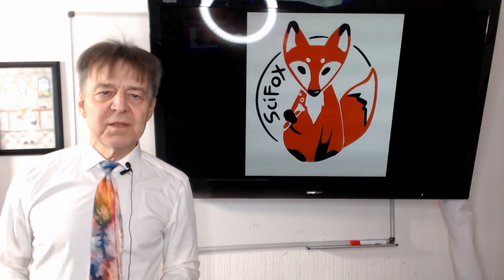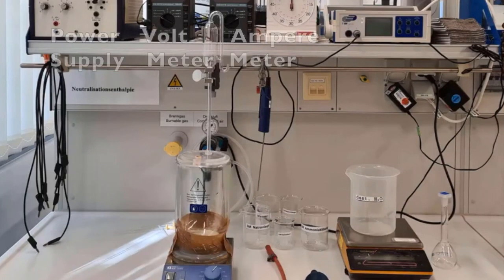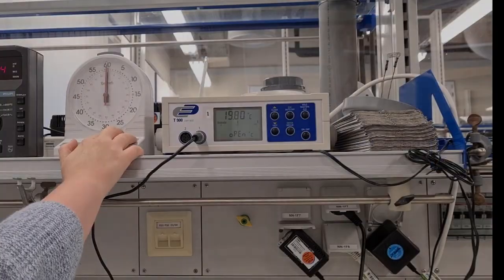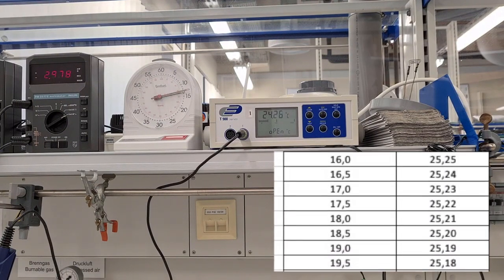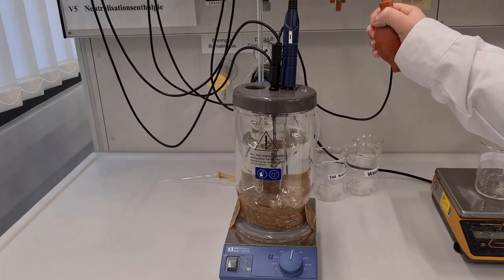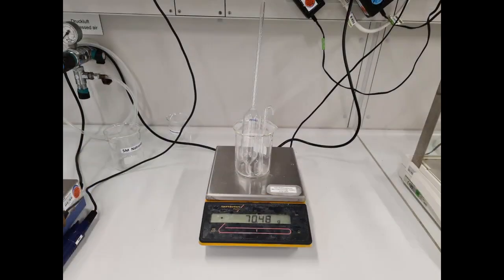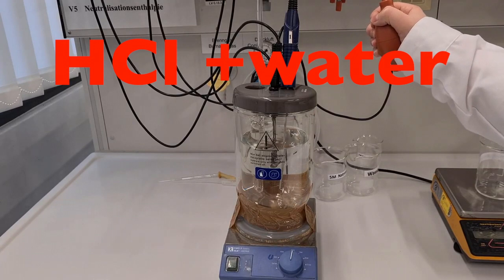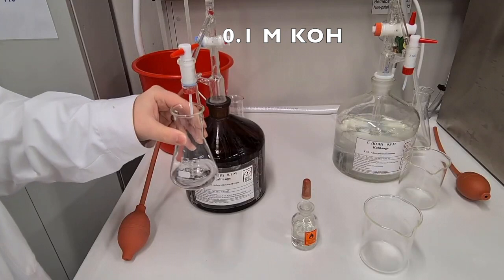Enthalpy of Neutralization (HCl + NaOH) (Instructions for a Physical Chemistry Lab Experiment)